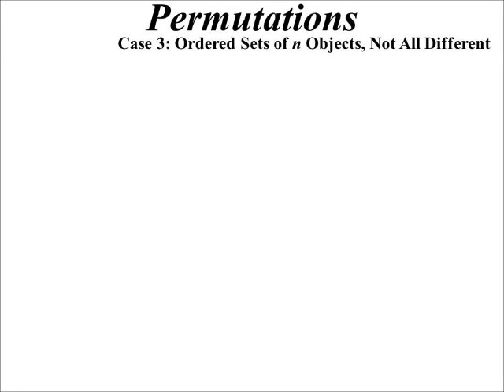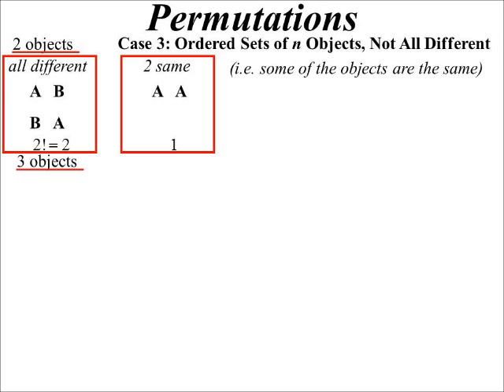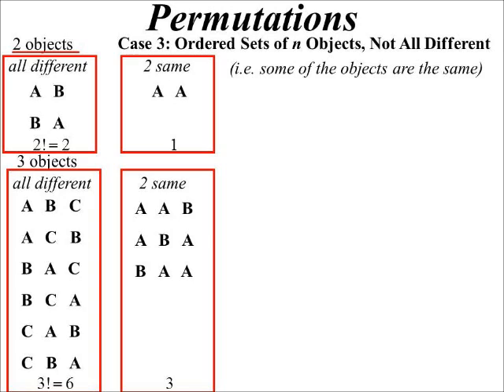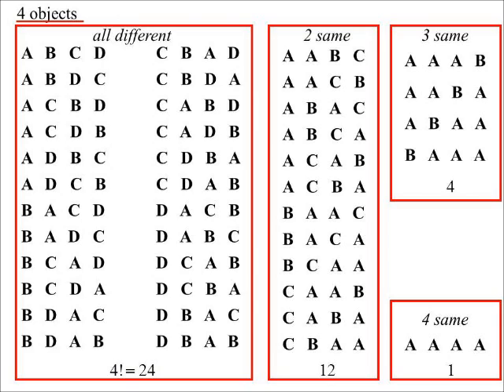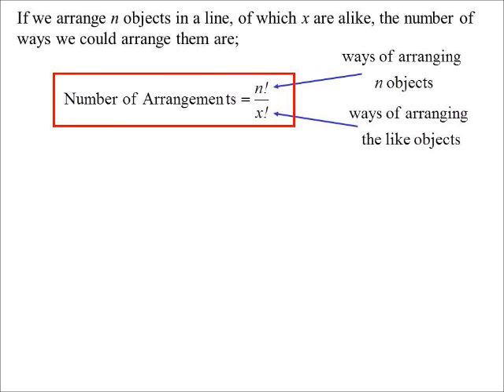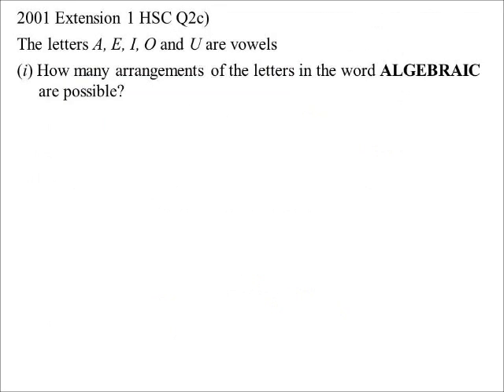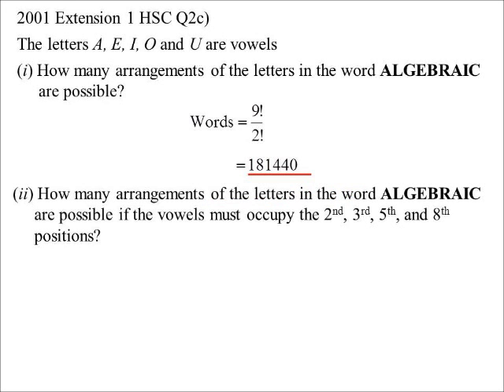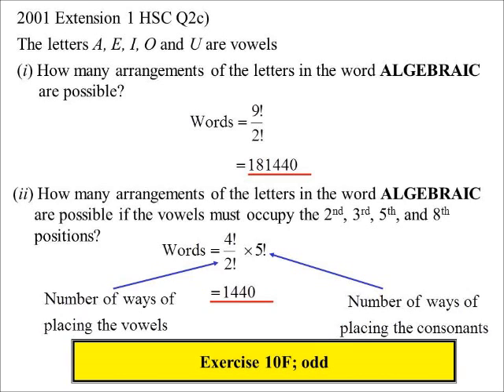11X1 T05 02 permutations II 2017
How many ways of arranging objects, when some are the same??